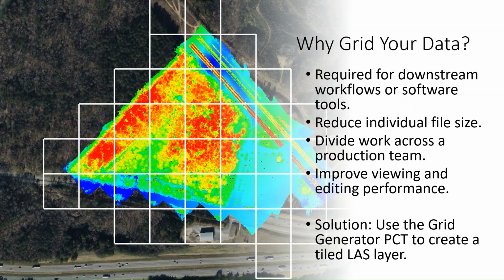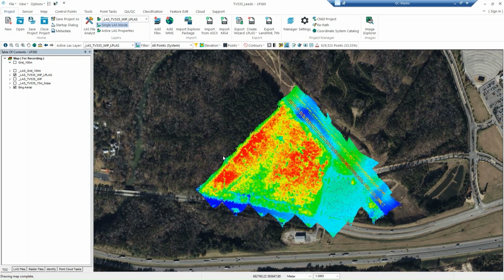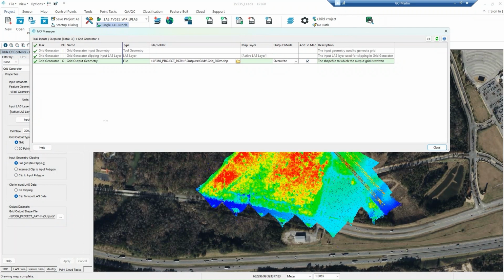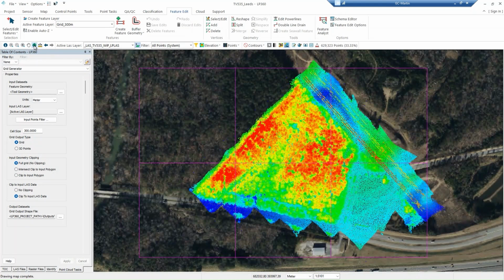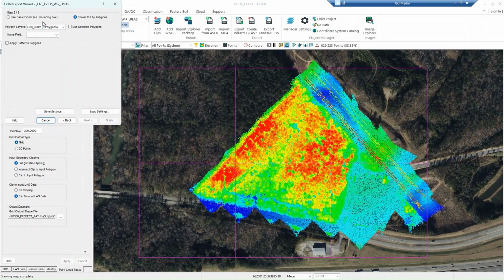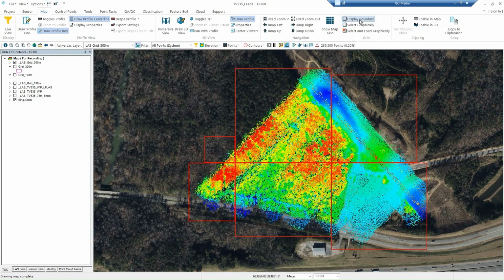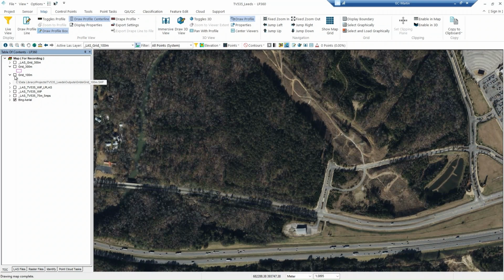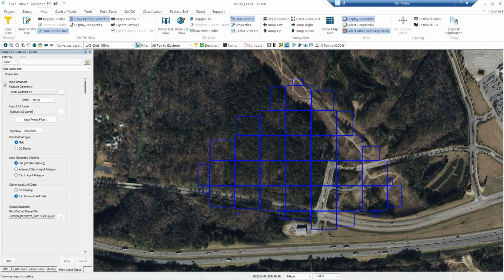LP360 Tips and Tricks Video Gridding LAS Data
In this LP360 tips & tricks tutorial, Martin Flood demonstrates how to efficiently grid LAS point cloud data. Learn to create and customize tiling schemes, use the Grid Generator tool, and export gridded LAS files for improved data management and workflow efficiency. Perfect for projects requiring detailed feature extraction and classification.